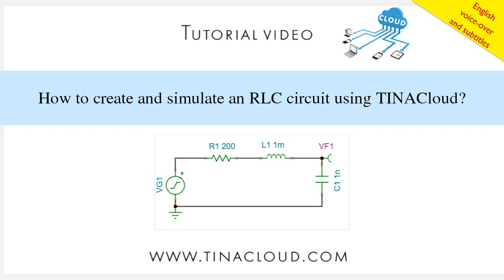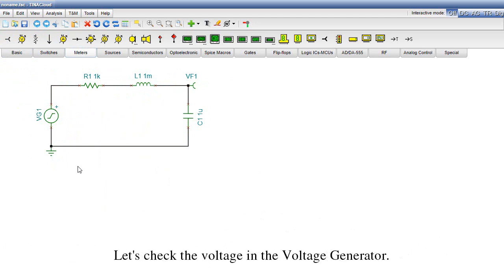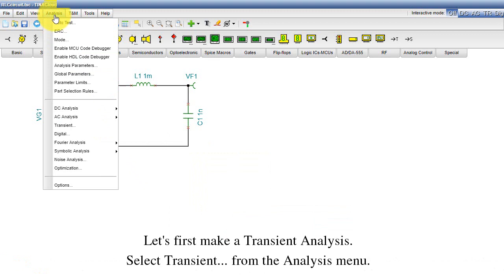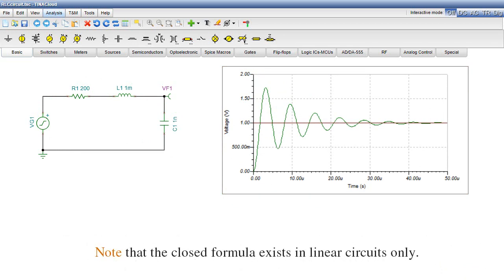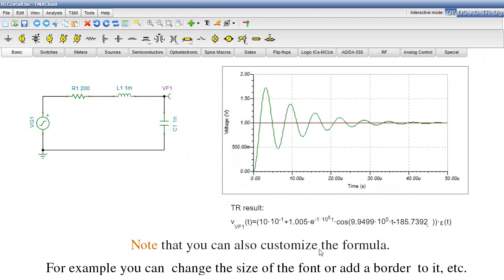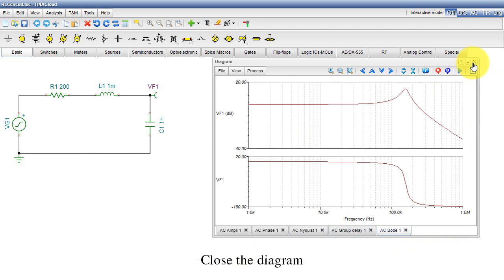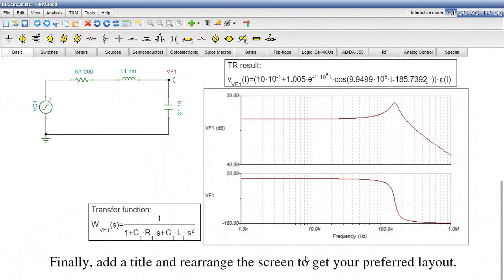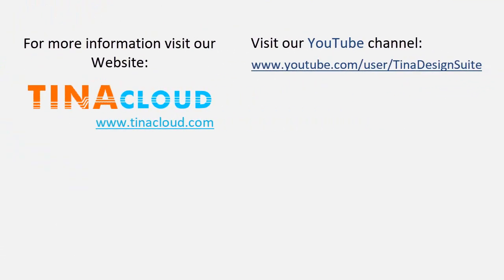Creating and simulating an RLC circuit using TINACloud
In this tutorial video we will create and analyze an RLC circuit. An RLC circuit is an electrical circuit consisting of a Resistor (R), an Inductor (L) and a Capacitor (C).